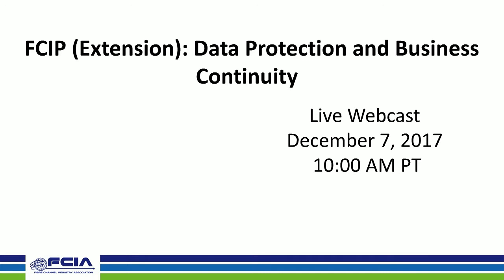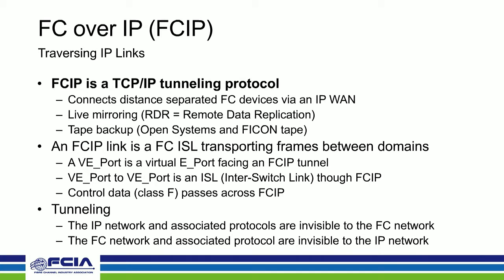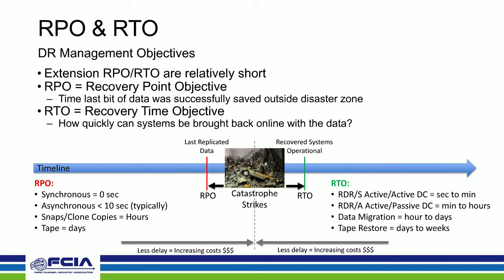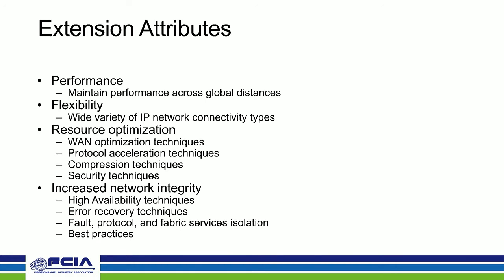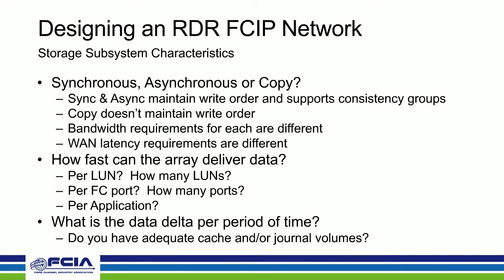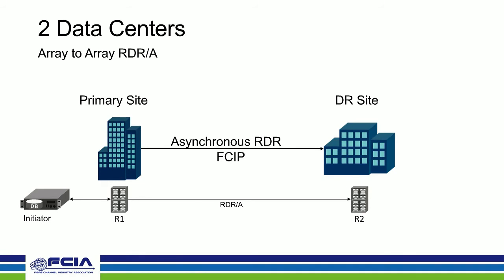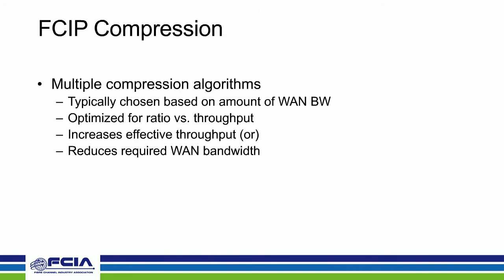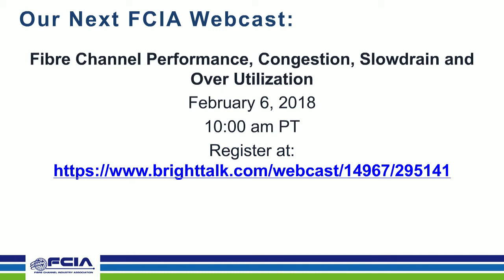FCIP Extension Data Protection Business Continuity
Disaster may strike anywhere and occurs in many shapes and sizes. Transporting data over significant distance beyond the reach of a threatening event preserves data so organizations can rapidly recover in the event of a site going down.
By Mark Detrick, Brocade/Broadcom; Rupin Mohan, HPE
This makes deploying a disaster recovery infrastructure between data centers with fast, continuous, and easy replication of mission-critical data to anywhere in the world essential. Fibre Channel over IP (FCIP), often referred to as “Extension,” is used to connect SANs across distance using IP networks. FCIP is commonly used for Remote Data Replication (RDR) between Enterprise Storage Arrays and Remote Tape applications, for the purpose of Business Continuance via Disaster Recovery (BC/DR). This webcast covers best known methods for deployment with extension architectures, extension in routed topologies, and performance optimization for remote replication.